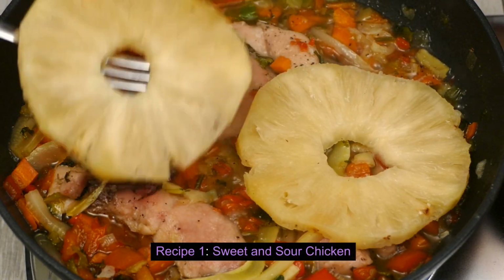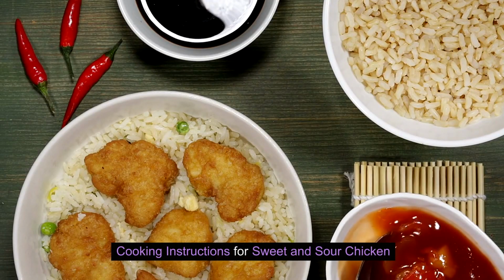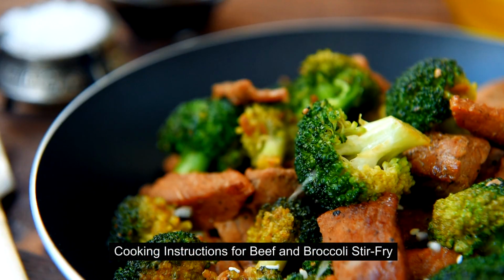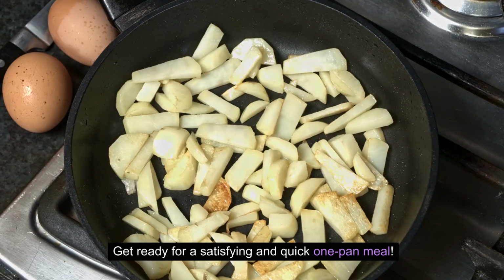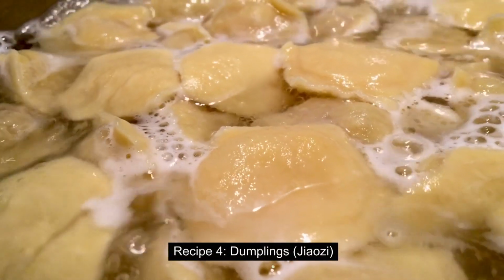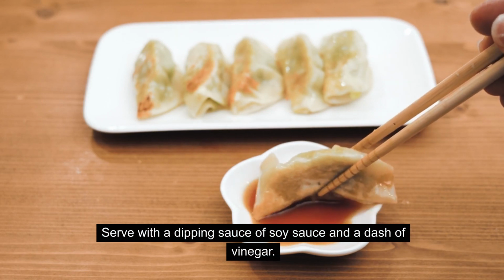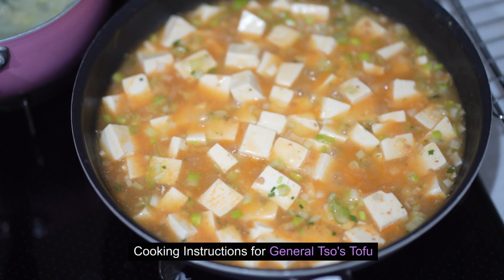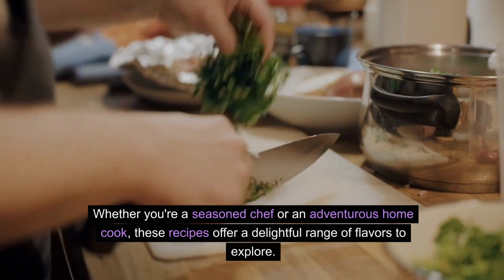Savoring China: A Culinary Odyssey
Welcome to "Savoring China: A Culinary Odyssey"! Join us on an immersive journey through the vibrant food culture of China as we explore the rich heritage, diverse flavors, and captivating stories behind its culinary delights.

This delicious exploration is sure to leave you with a deeper appreciation for the rich tapestry of flavors that make up the culinary landscape of China.